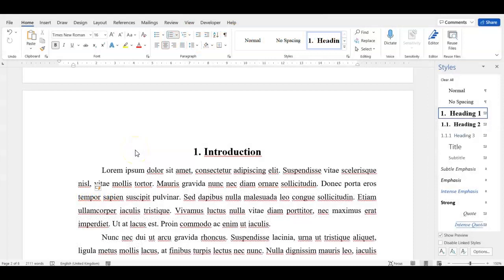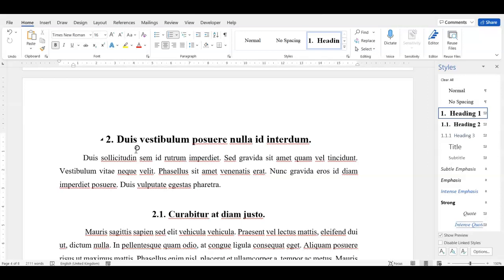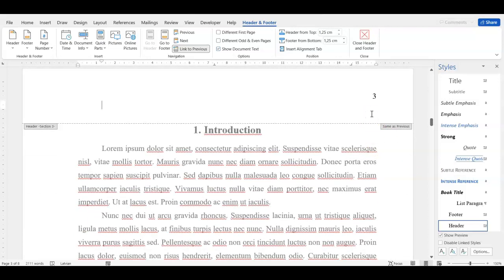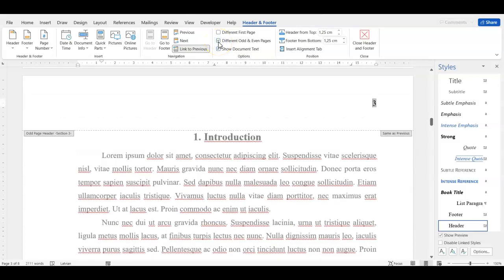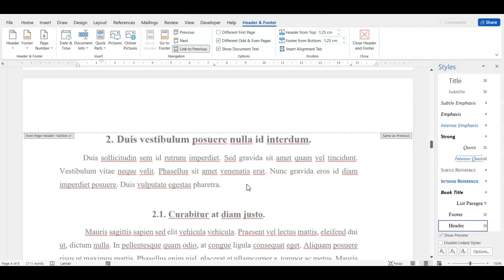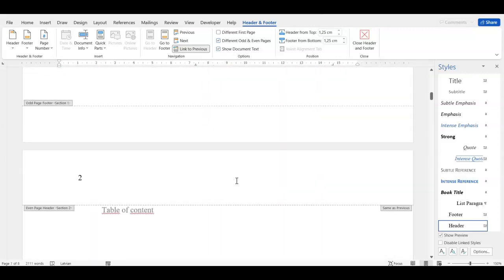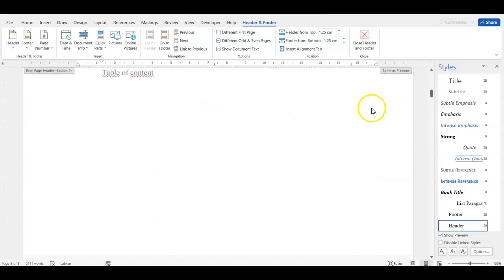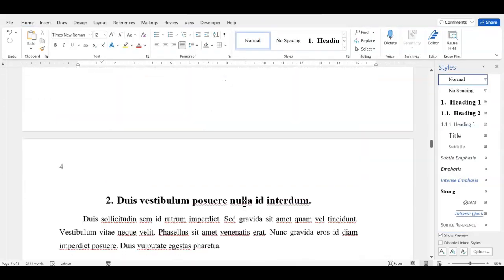FSD formatting tips and tricks - Page number